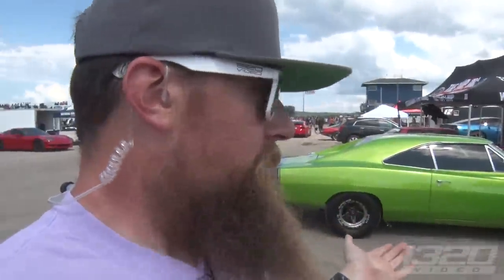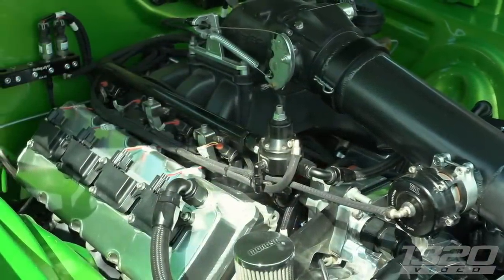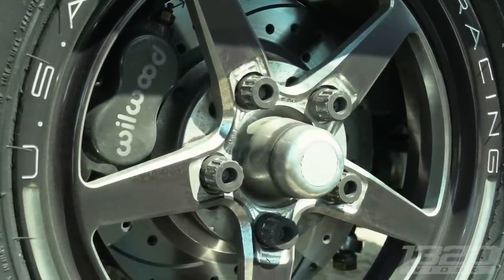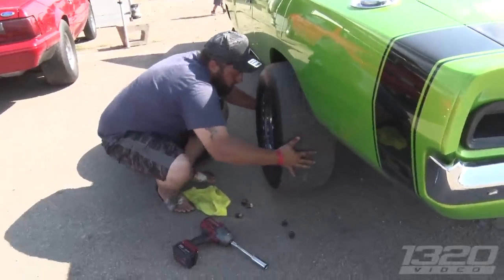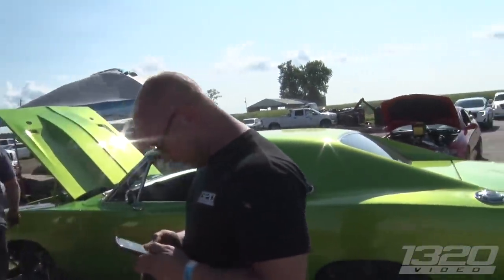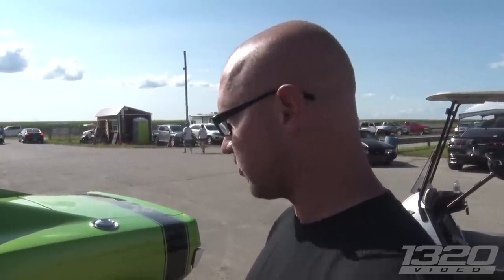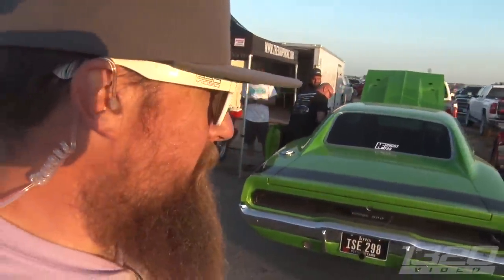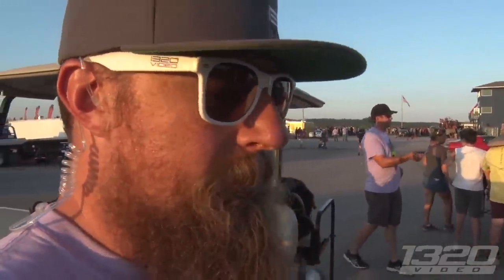Can $40 Rancho Shocks Make a Car FASTER?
It seems as if quality MOPAR’s are few and far between sometimes, so it was refreshing to find one that makes up for that gap in so many awesome ways!  Rick Finley’s badass 1970 Dodge Charger is a bright iconic classic with a modern power plant.  Peaking somewhere north of 1500hp, this “Gem 3 HEMI” block is the foundation for this twin turbo street car monster.  He’s had this car for a long time and it shows, from the Viper green paint down to the fine chrome detail, it’s clear that Rick has poured a lot into this car!